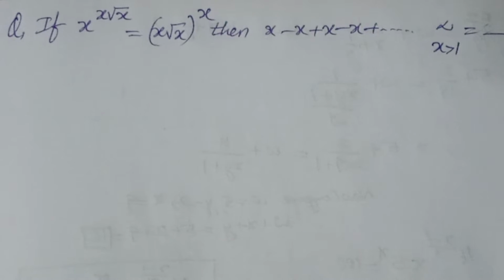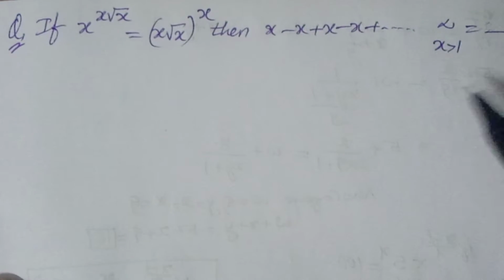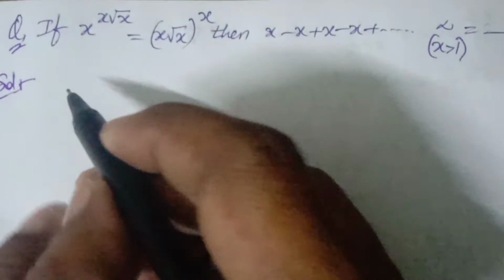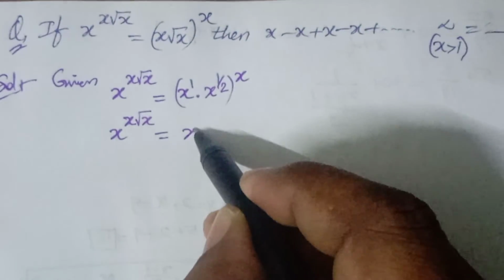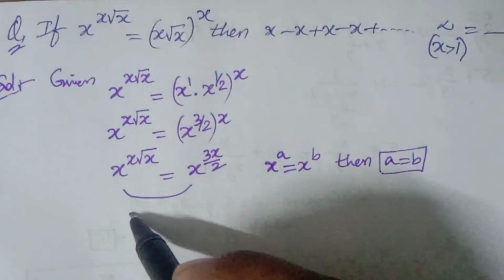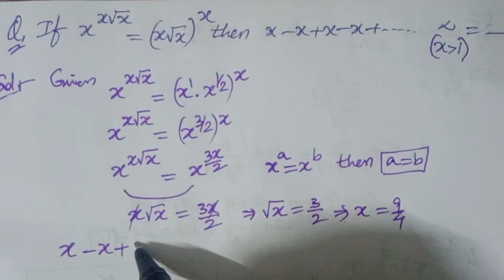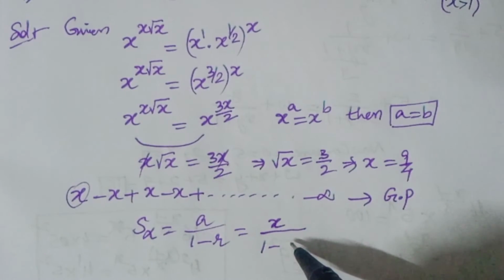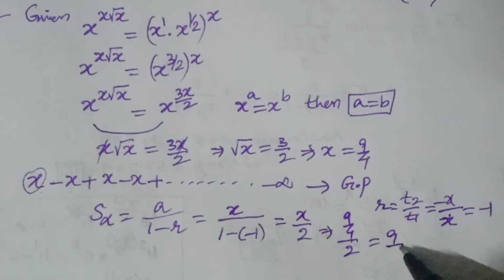Olympiad Math 4|SolveThis Exponential Equation#algebra olympiad@AyaansMath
Olympiad Math 4|Solve This Exponential Equation

OlympiadExam
Math olympics
olympiad exam
math olympiada
British Math olympiad
olympics math
olympics mathematics
mathcounts
math at work
Exponential equation
Linear equation
Radical equation

Thankyou,
Ayaan sir
yourever

UCnEHtO0JF9SsuoLyAmz6fa